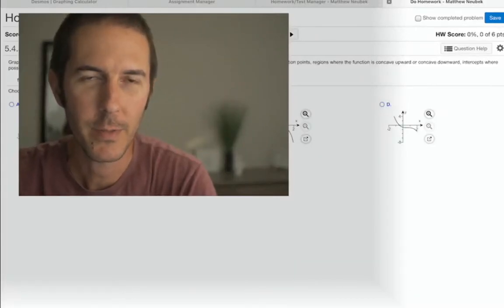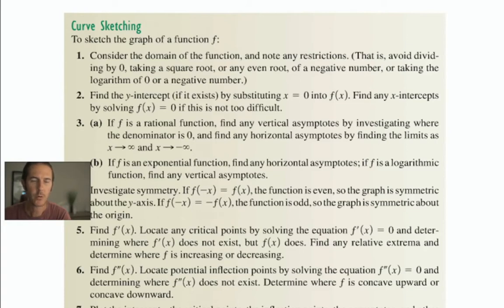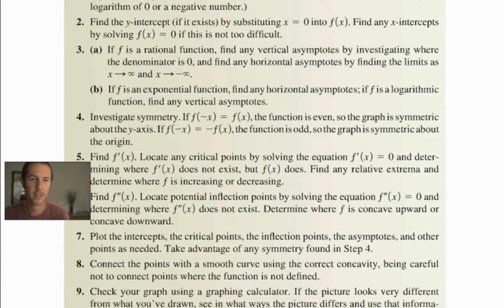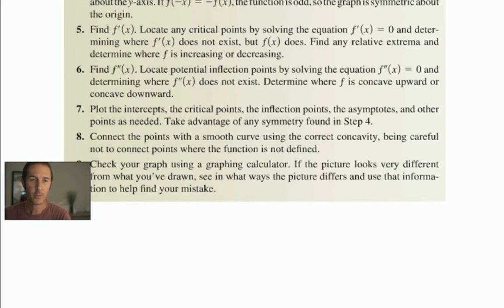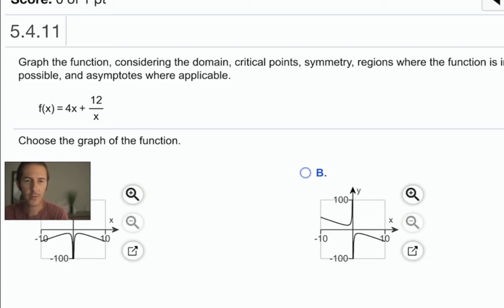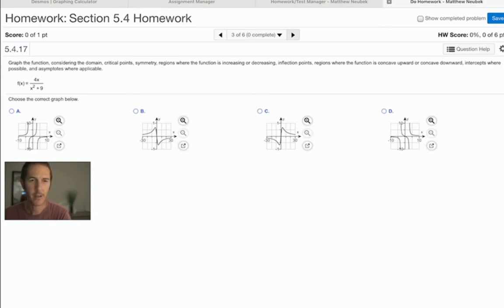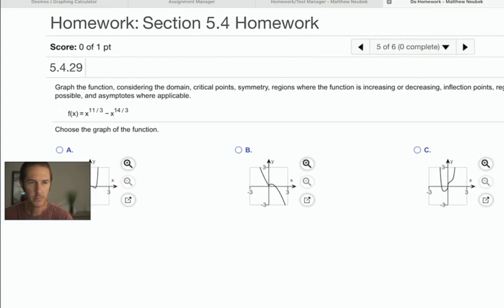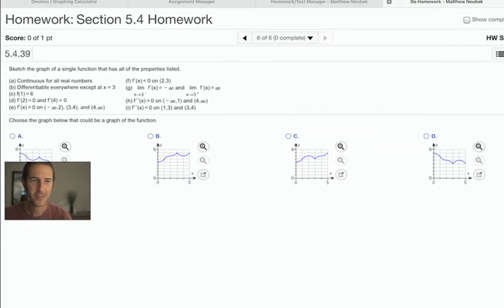Elem Calc - 5.4 - Curve Sketching